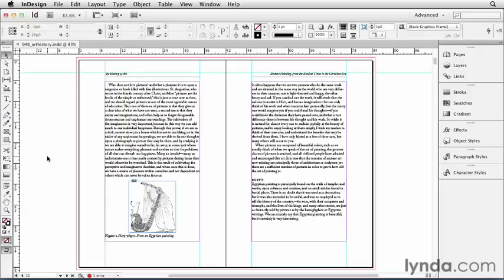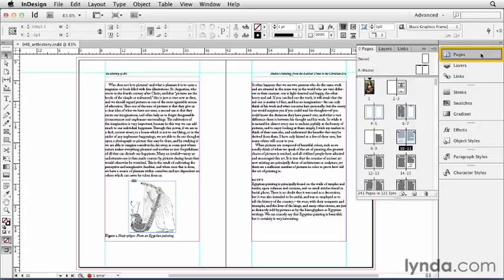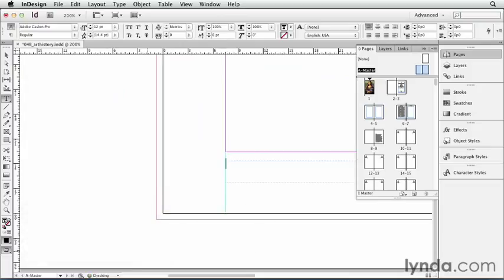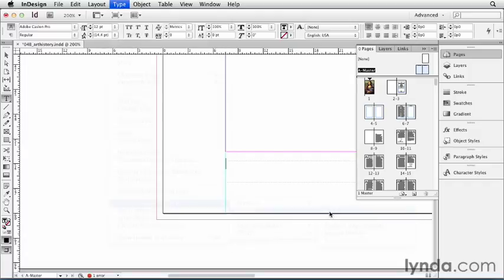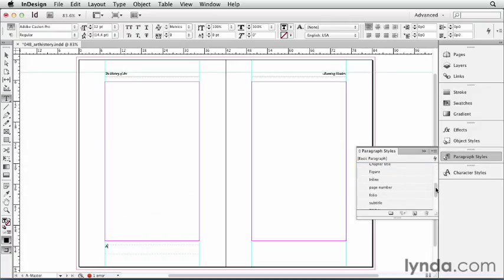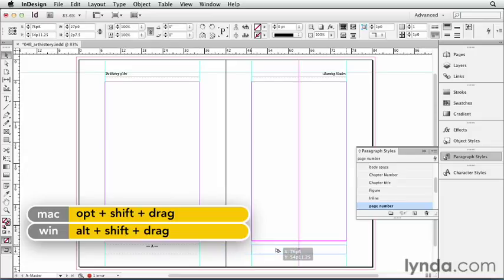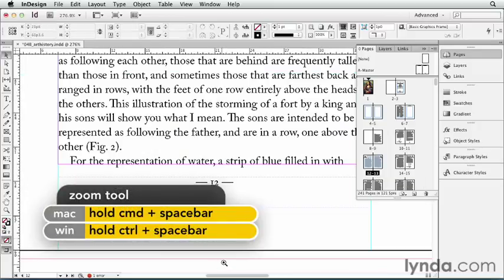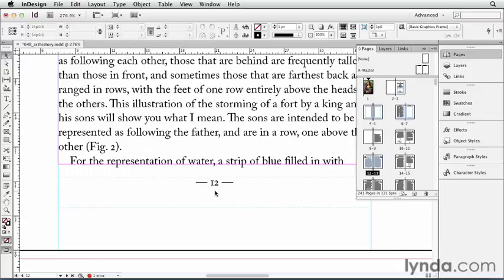96305 04 05 SC11 pgnumber